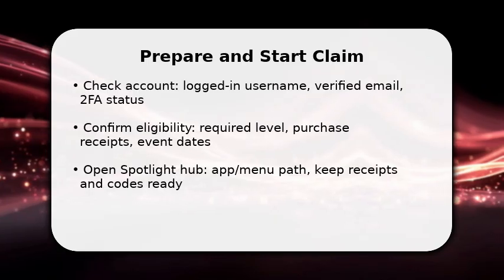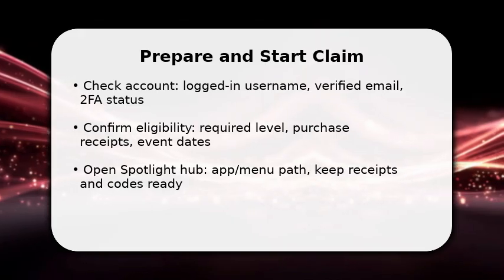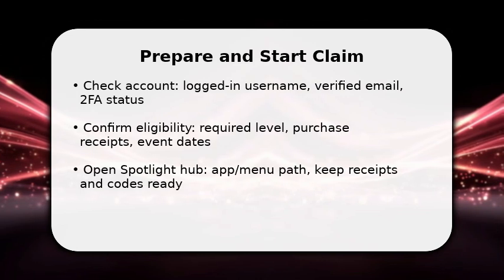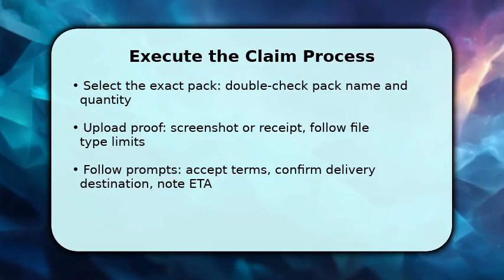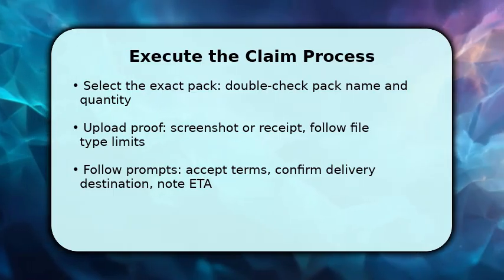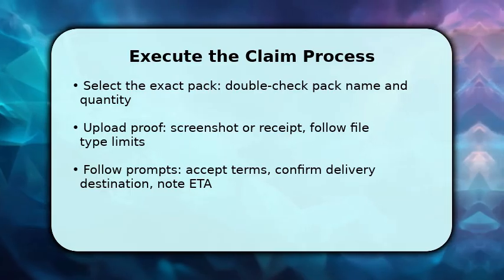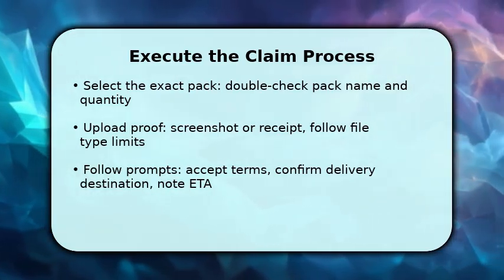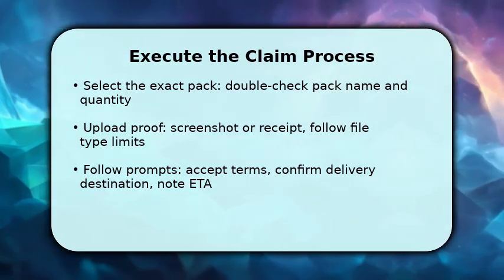How to Get My Spotlight Packs (full Guide)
Discover the ultimate guide to obtaining your Spotlight pack on YouTube. Learn step-bygy, tips for maximizing visibility and engagement with our comprehensive tutorial.